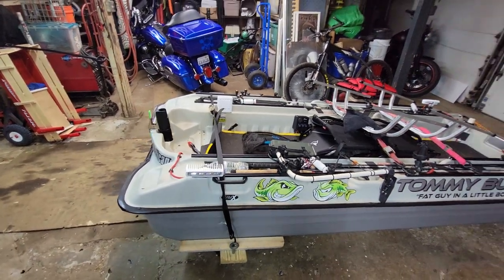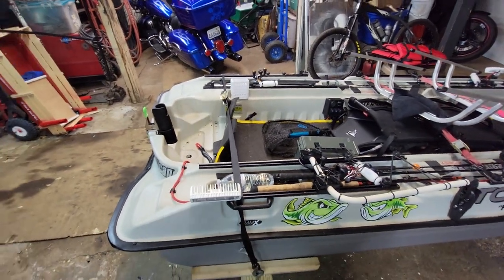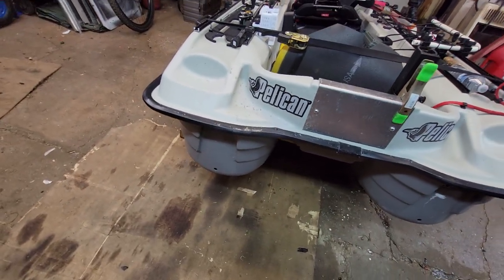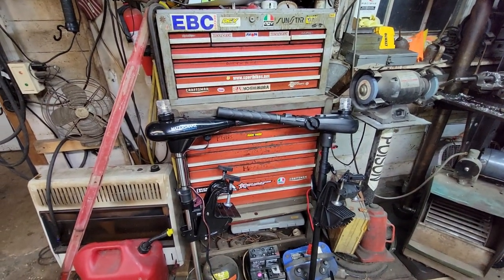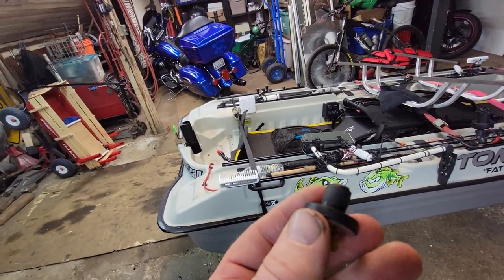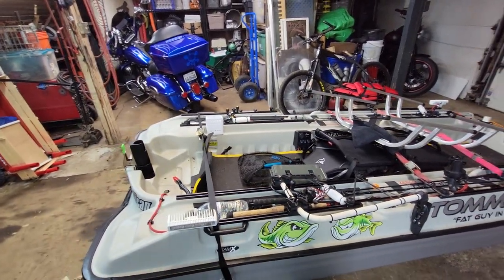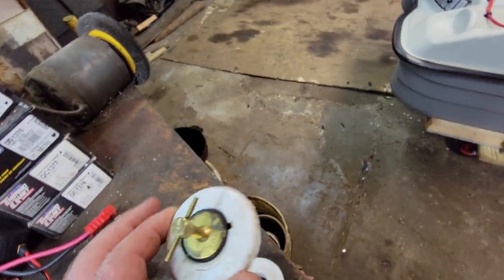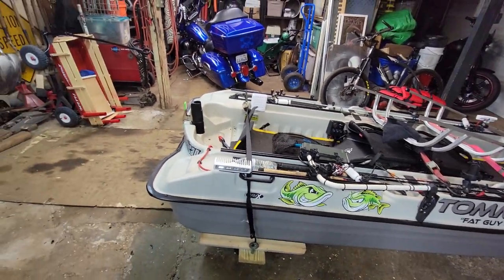Bass Raider Submarine... almost